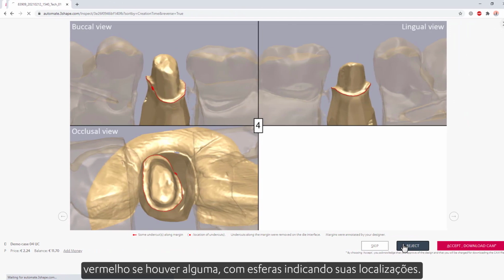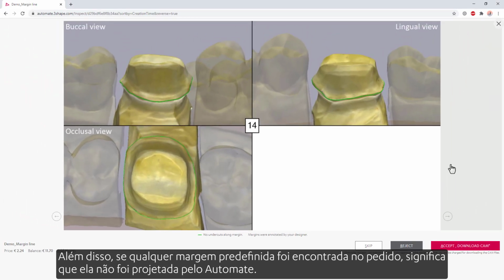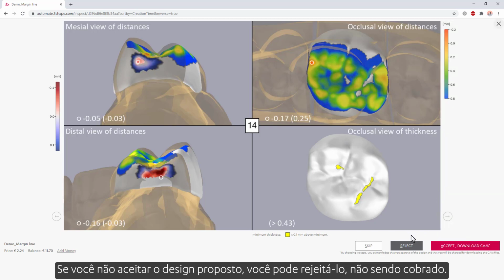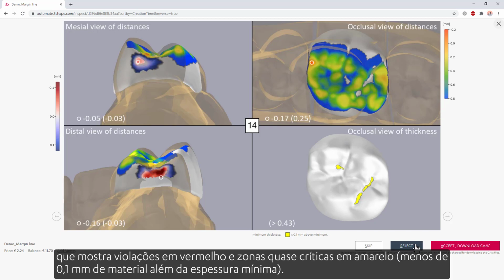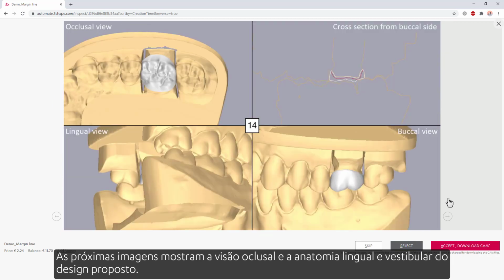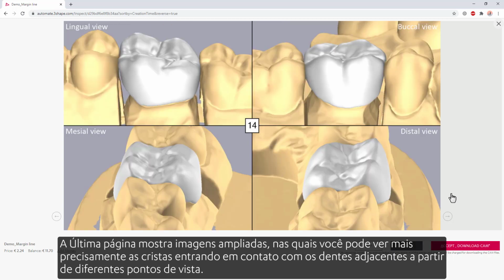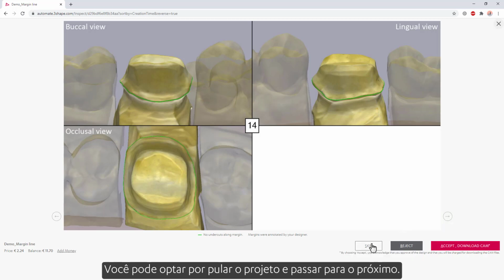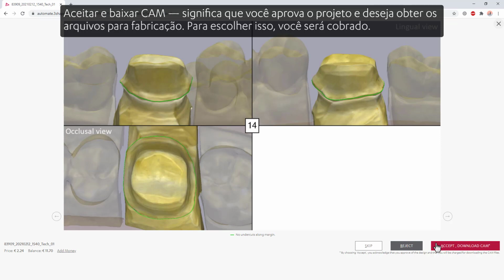3Shape Automate – Reviewing the design (Brazilian-Portuguese)